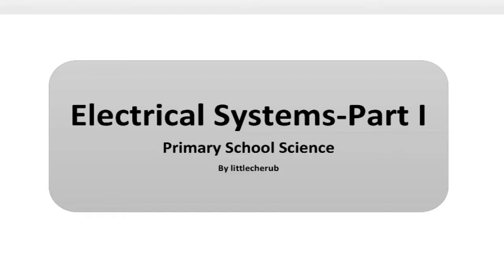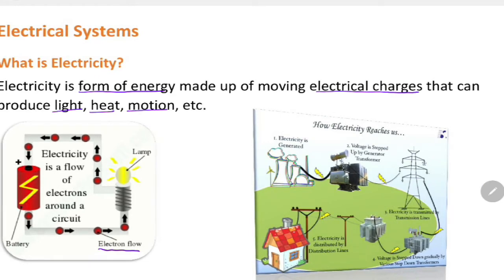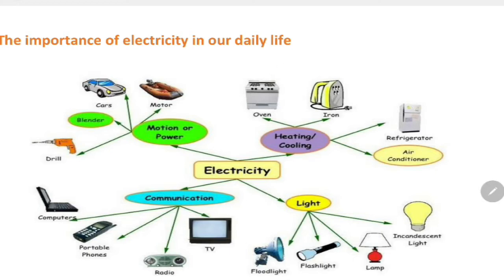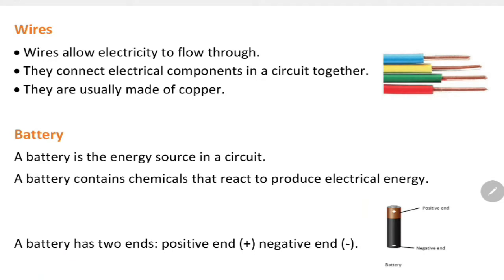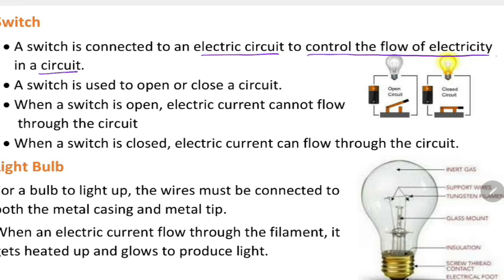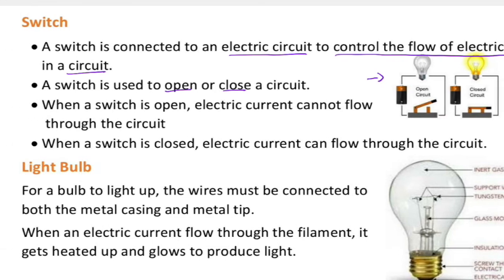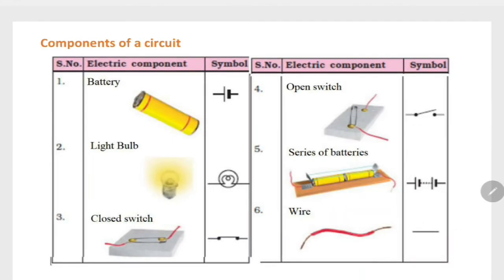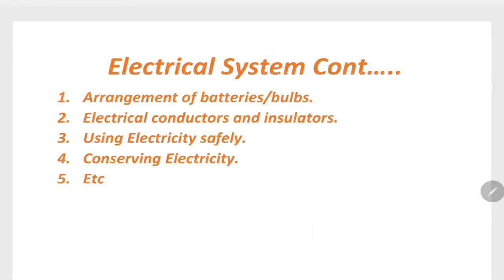Electrical system- Part I Primary 5 Science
Electrical Systems
Electricity is form of energy made up of moving electrical charges that can
produce light, heat, motion, etc.

The Electric Circuit
An Electric circuit is a path that electricity flows through.
A simple circuit can be formed with a battery, a switch, a light bulb and
some wires.